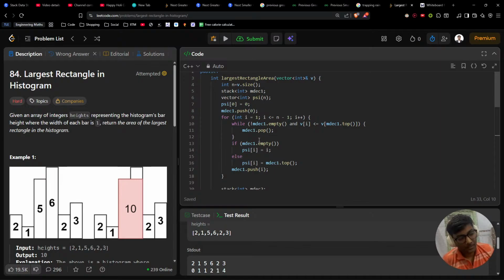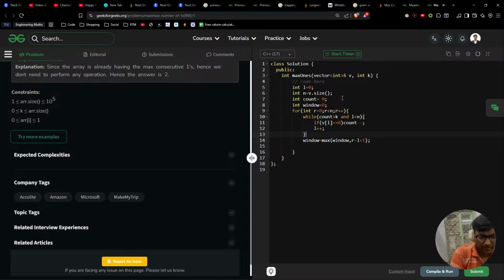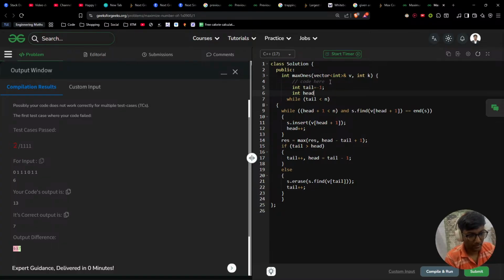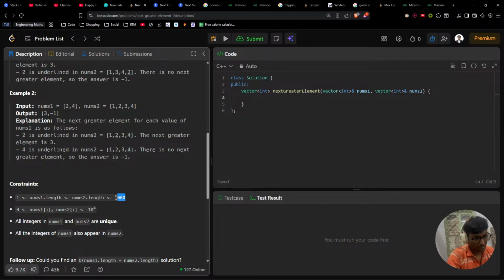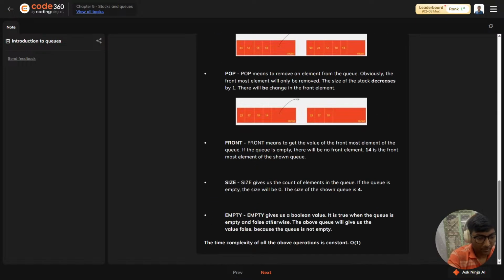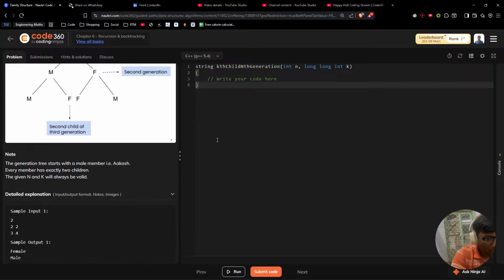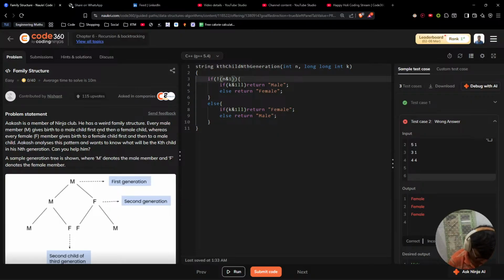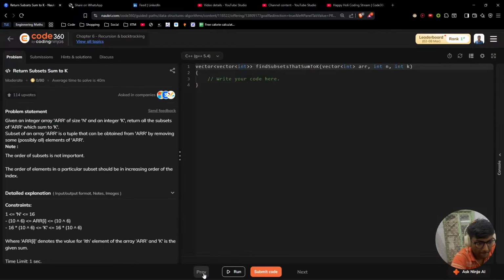Happy Holi Coding Stream | Code360 Competitive Programming Guided Path | Part 2 | LIVE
We are solving problems from the Code360 Guided Path – Competitive Programming.

No hype.
No rankings.
Just focused problem solving and upskilling.

We will work through selected problems step by step, understand the intuition, write clean C++ implementations, and discuss optimization strategies.

What to Expect:

Clear explanation of problem statements

Brute force to optimized approach

Clean and structured C++ code

Discussion of common mistakes

Practical competitive programming insights

This stream is about consistency and long-term growth.

Beginners starting competitive programming

Anyone following the Code360 guided path

Developers strengthening their problem-solving skills

Support the Journey (Optional):

UPI: gourabmodak28092003@oksbi

Late night. Focused mind.
Let’s improve — one problem at a time.